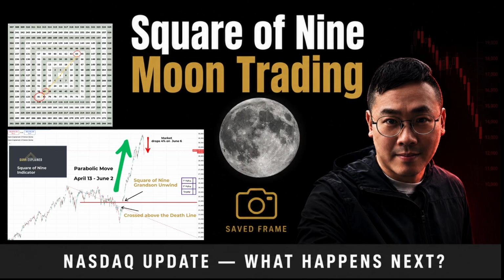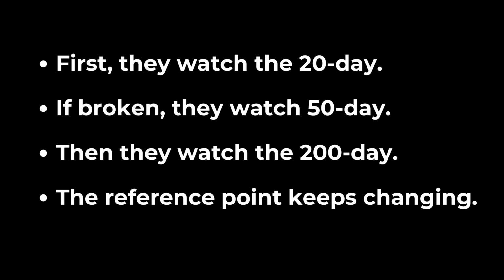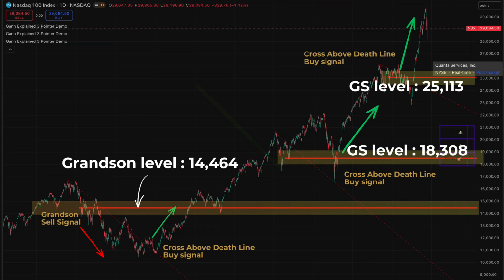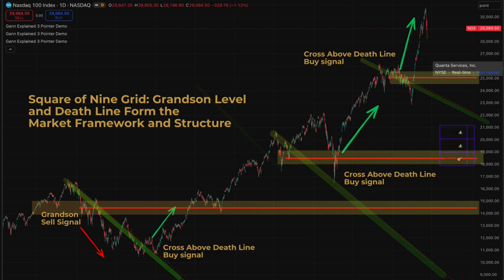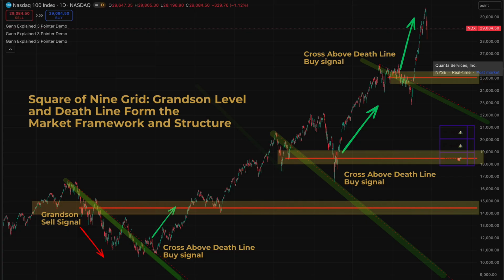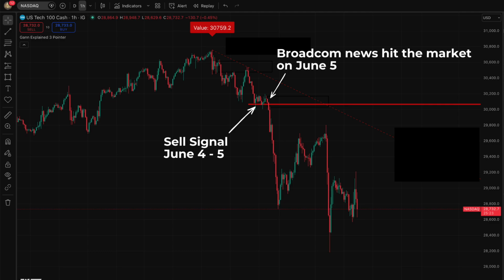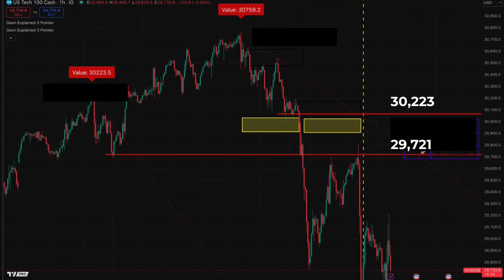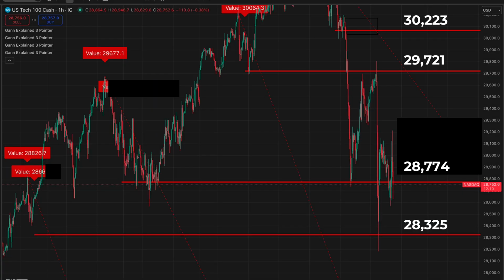Moon Trading + Square of Nine: The Nasdaq Levels Most Traders Are Missing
In this video, I'm going to show you two methods, Square of Nine and moon trading, and what they are both saying about the Nasdaq right now. By the end, you'll have the specific price levels to watch next, a moon trading date on your radar, and an understanding of why the June 5 sell-off may not be finished yet. And if you think moon trading means buying the new moon or selling the full moon, that is not what this is.

15 years ago, I spent hours on the phone interviewing three researchers from Petter Ivar Amundsen's Tunnel Lodge Group, including Bonnie Hill, who later spoke at the Chicago Gann Conference. That's where this work started.

Since then, I've invested over $30,000 into W.D. Gann's original, unpublished material, not the watered-down reprints most traders rely on. That's where his real methodology lives.

My background shaped how I read Gann's work through a new lens. That is what led me to build the Golden Gann Code and the Golden Moon Code,  the two programs that turn 25 years of Gann research into 2 clicks, that give traders a pre-planned map of price, time, and risk.
— Khit, Gann Explained

📘 Trade with a New Lens — my book on trading through Gann's lens

🔑 Work with me directly — apply for the Golden Gann Code and the Golden Moon Code